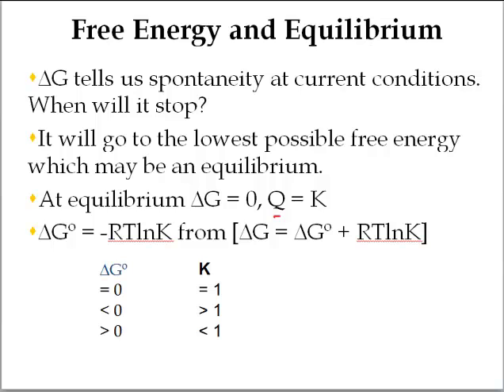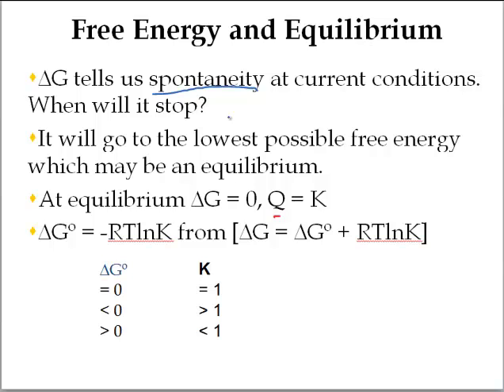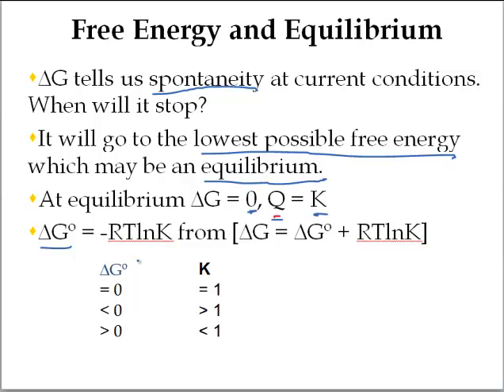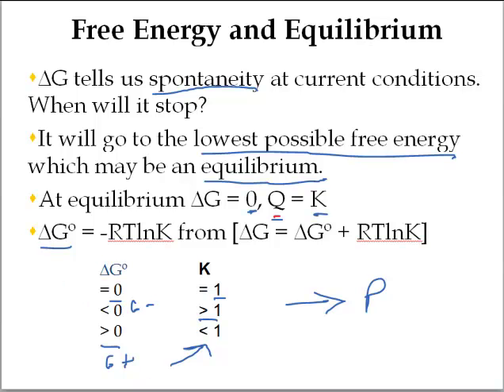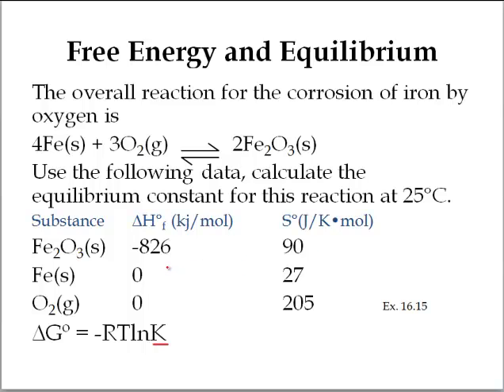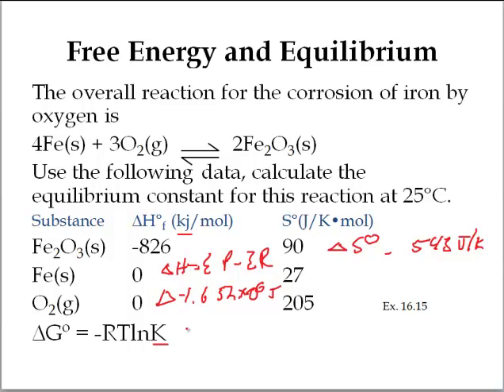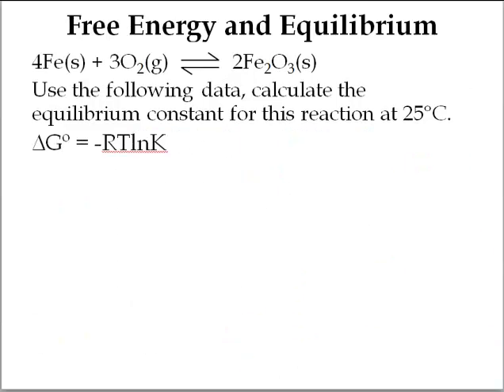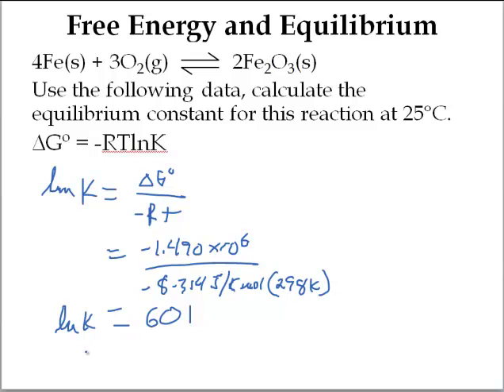Free Energy and Equilibrium